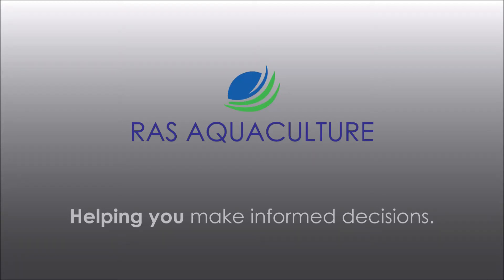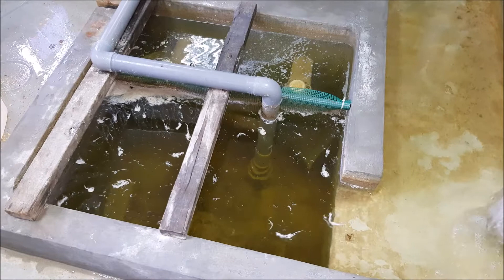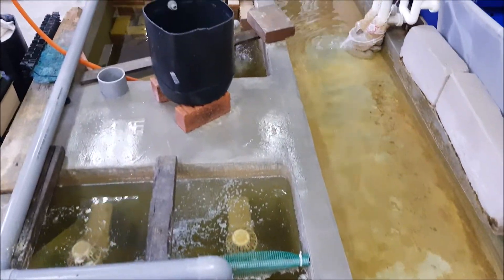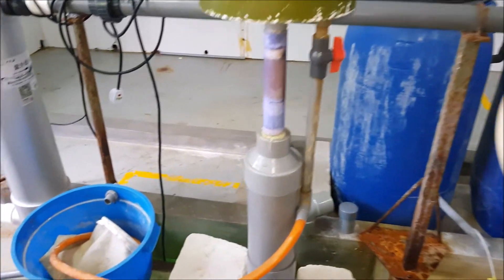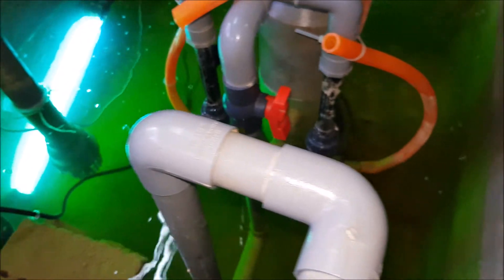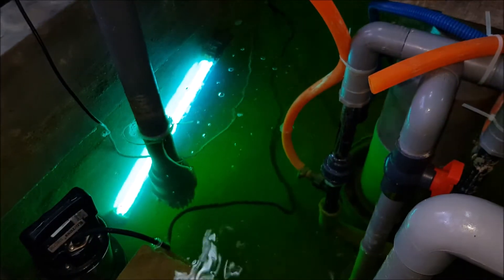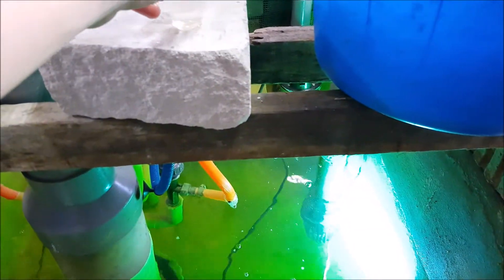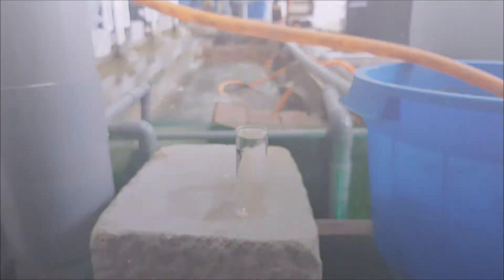How well does our RAS Clean up solids right after feeding?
Hello,

Check out this video to see how does our RAS clean up right after feeding with trash fish!

PS: We conduct monthly courses for those interested in mud crab aquaculture, should you be interested, do drop us a PM!